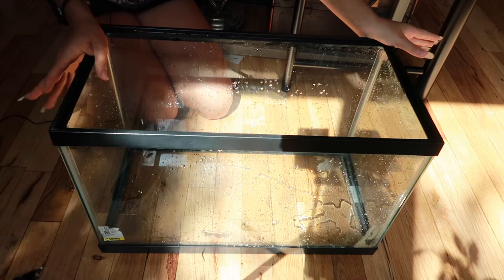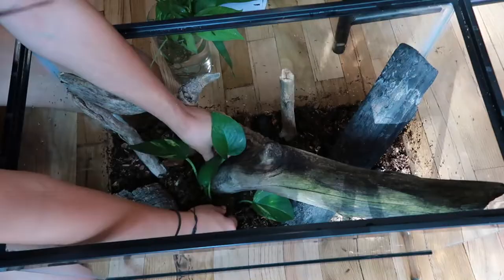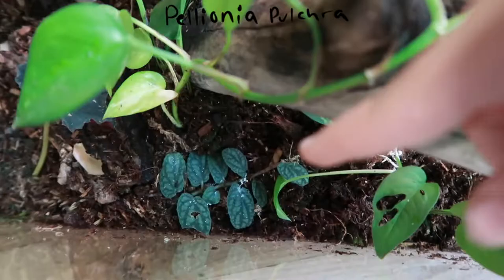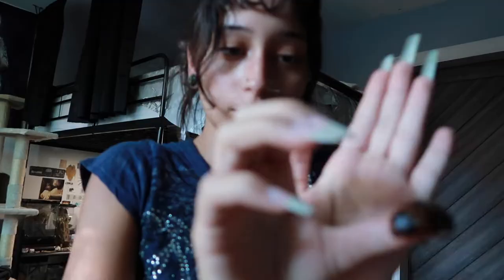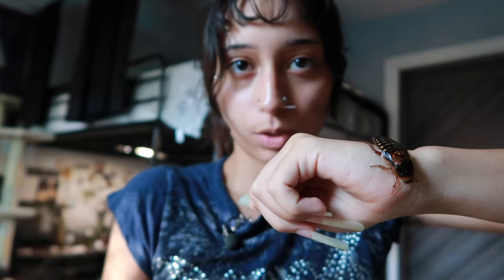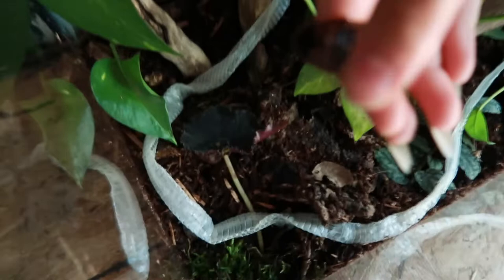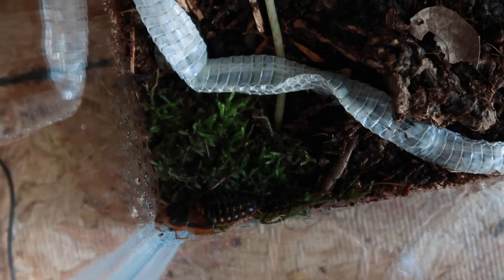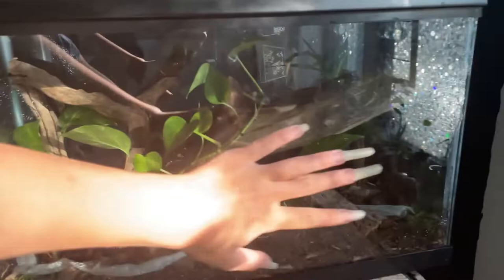bioactive roach setup ✾ dubia roach enclosure build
in this video i make my dubia roaches a bioactive setup / enclosure / vivarium. In this bioactive vivarium i use live plants and micro fauna like isopods. even though these dubia roaches are feeders i believe they deserve a good life. Either way my dudia roaches bioactive setup is a beautiful display for me to admire. In bioactive vivariums the micro fauna break down waste and the leaves the plants drop over time into important nutrients for the plants to use. Bioactive vivariums are a great way to mimic your reptile / invertebrate / arachnid natural habitat and bring a little bit of nature into your space. I will be posting about many different topics including reptiles, invertebrates, house plants, terrarium plants, medicinal plants, mushrooms, magic, spiritually etc.

time stamps
00:00 - intro
00:23 - wash
00:51 - substrate
01:07 - hardscape
01:25 - plants
02:32 - moss
02:50 - progress update
03:15 - meet roach
04:22 - explanation
06:16 - introducing the roaches
06:59 - isopods
07:18 - finished product

✾ music ✾
the music is my partner julien free-styling on the keyboard here are his socials
✾ youtube ~ Jucamav

✾ main instagram ~ peculiar.angelene
✾ art/business instagram ~ peculiar_angelene